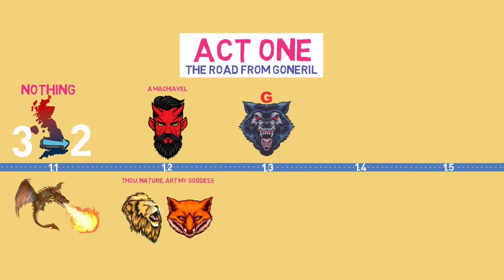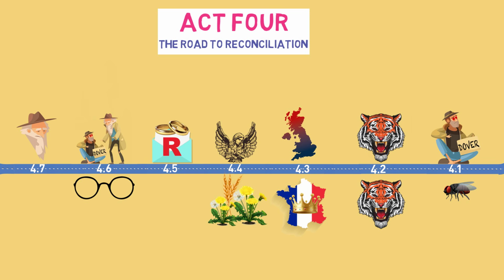King Lear: 8 Minute Summary (Memorise & Recall)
Studying Shakespeare's 'King Lear'? Dr Aidan, PhD in Shakespeare Studies, provides you with a detailed 8 minute summary of the play, presented in a memory map format, in order to help you memorise and recall the key events when you are sitting your exams.

Quick, relaxed, and informative, The Complete Guide to Shakespeare aims to make the plays accessible to everyone.

Have any video requests? Post them in the comments.